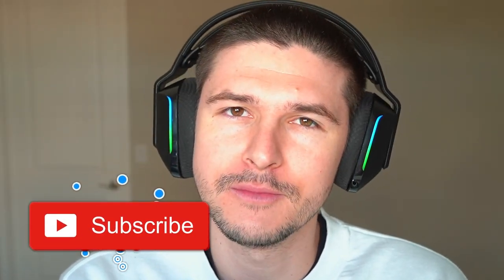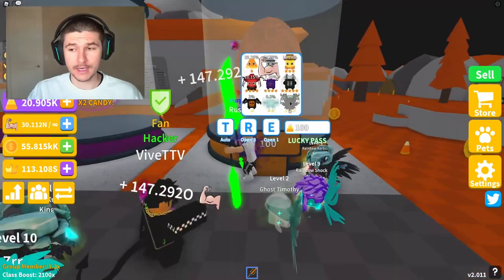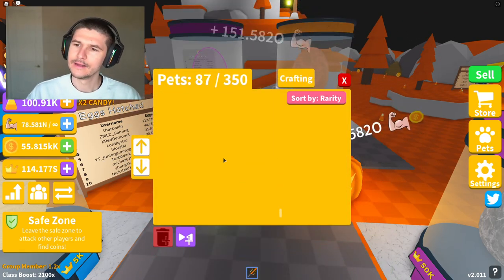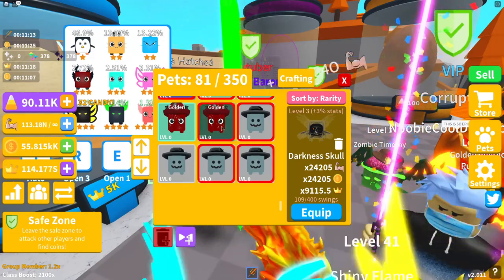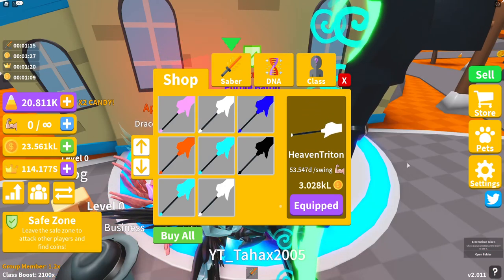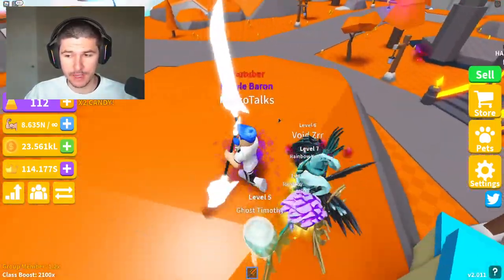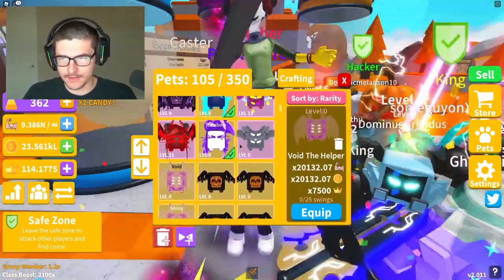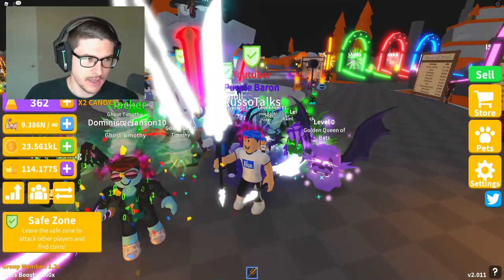I FINALLY HATCHED A GOLDEN TRIPLE MOON PET IN SABER SIMULATOR!! *MOST OP PET* (Roblox)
OTHER CHANNELS! -